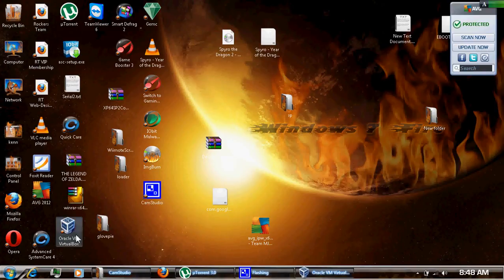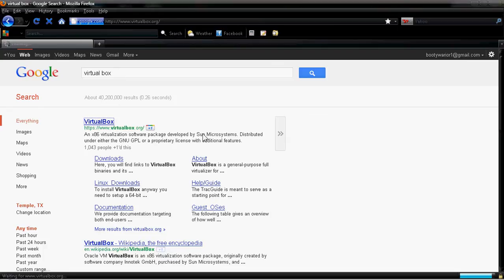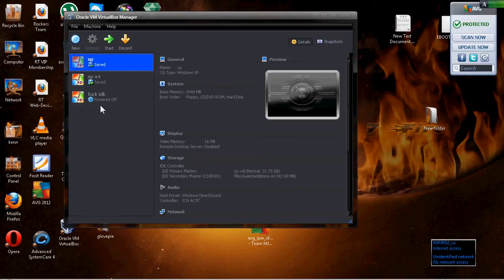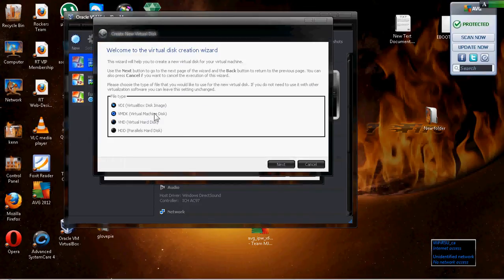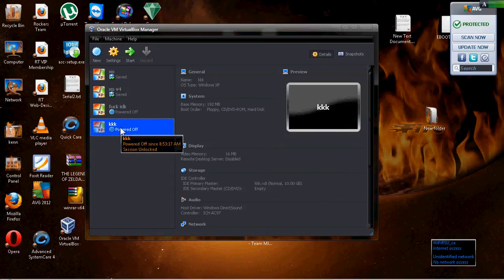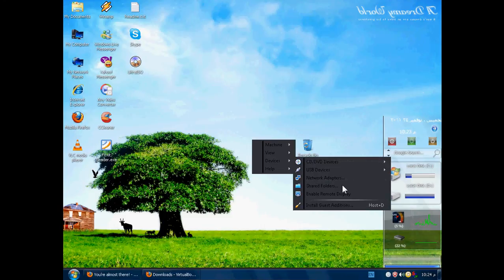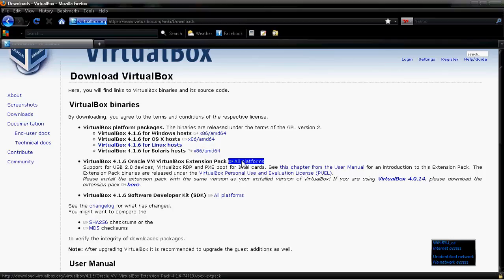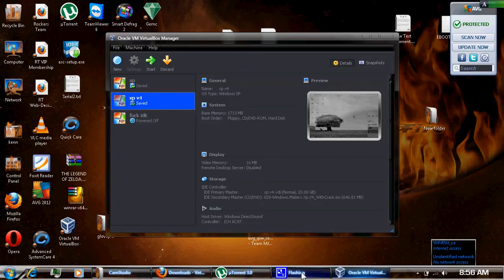mac os root kindle fire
how to use a mac to root kindle fire.